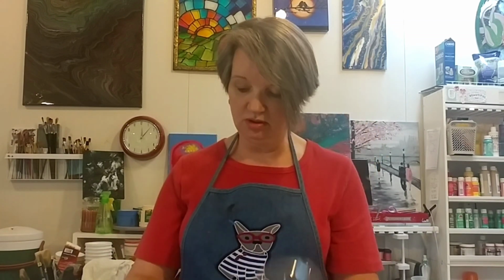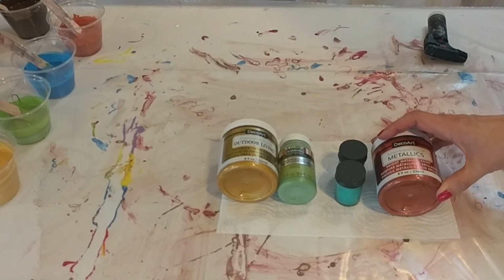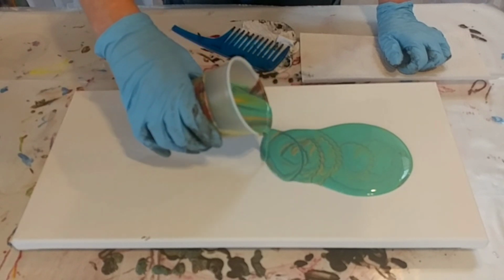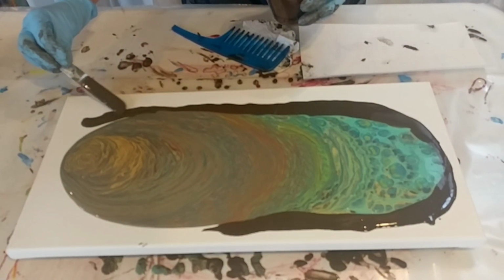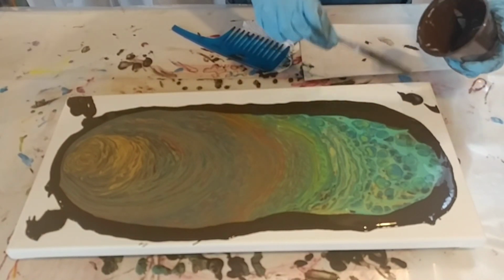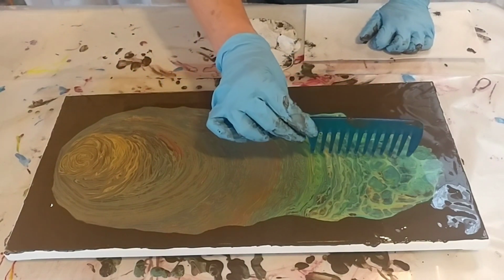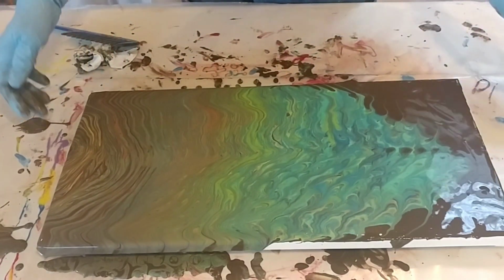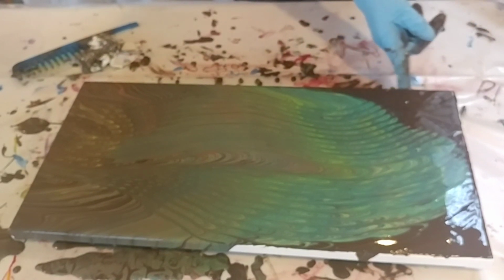Acrylics in metallic. Painting with a comb!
Connect with Lenni O on social media through

Flow Mix Recipe I Usually Use:
5.5 oz.  Elmer’s Glue All
1.5 oz. Floetrol Flood
.5 to 1 oz. Distilled or Bottled Water

Links to Basic Tools I have purchased for my projects:
250 Clear Plastic Cups | 9 oz...
Liquitex Professional Flow Aid...
Elmer's Products, Inc E3860...
U.S. Art Supply Silicone Pouring...
FLOOD/PPG FLD6-04 Floetrol...
HUELE Assorted Colors Jumbo Push...
KobraTech Cell Phone Tripod Mount...
Red Devil 4718 3-Piece Plastic Knife Set